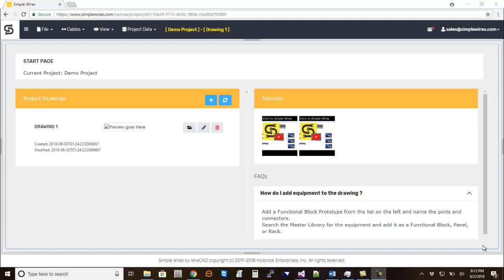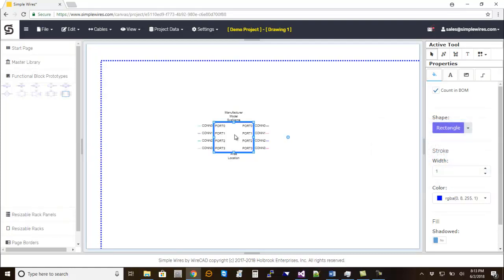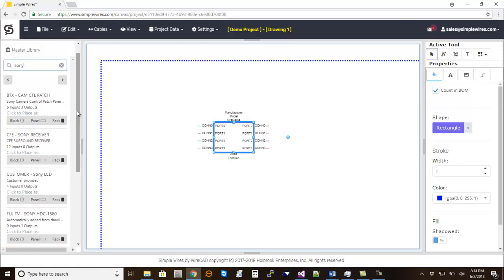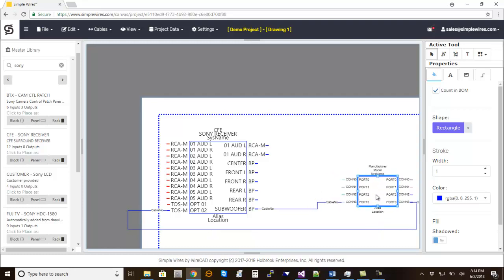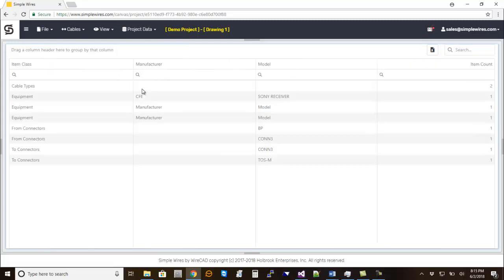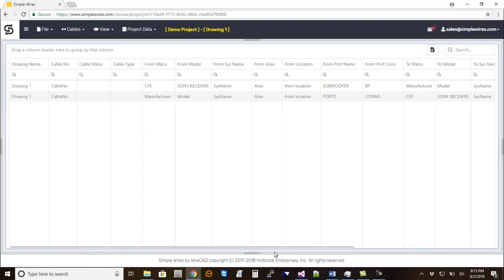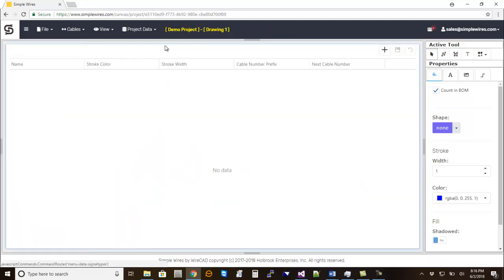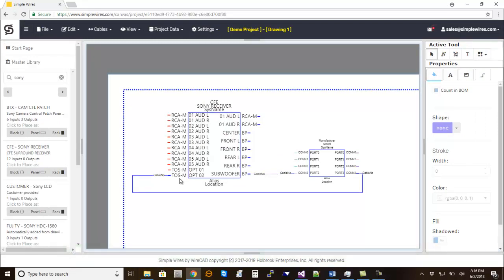Simple Wires Intro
Simple Wires Introduction. A quick look at the basics.